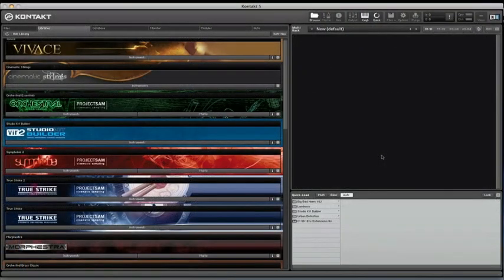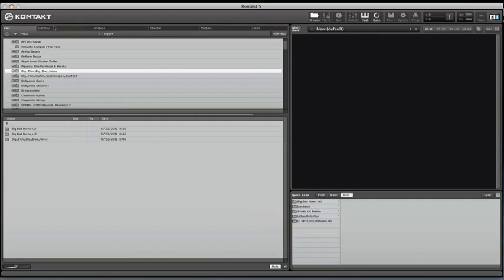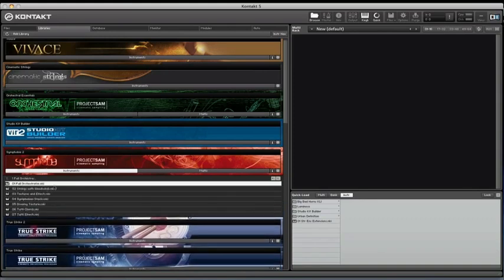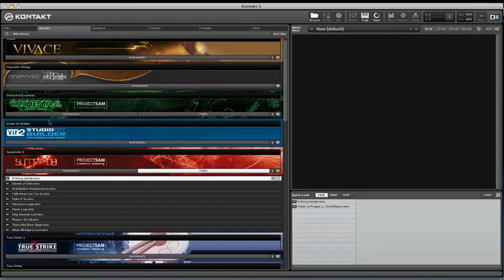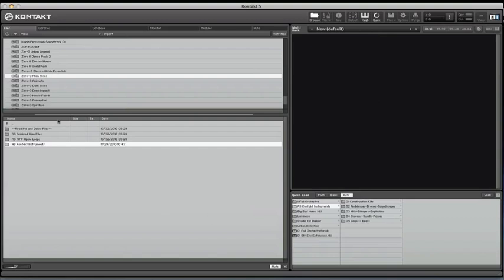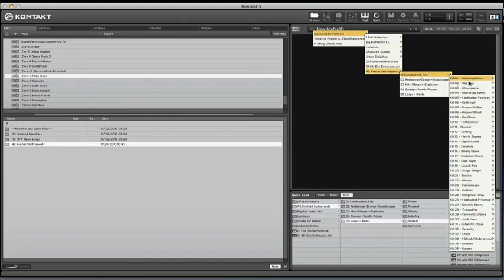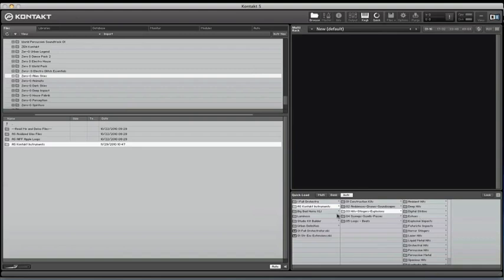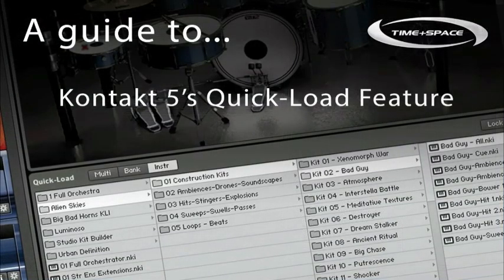Using the Quickload function in Native Instruments Kontakt 5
Native Instruments Kontakt 5 has several built in features to help you categorize your samples to speed up your workflow, one of these is the Quickload feature. Quickload works by offering you a way to personalise your own category layout, giving you one area to access all of your Instruments, multi-Instruments and banks, regardless of whether they are a Kontakt Library or just Kontakt formatted files.